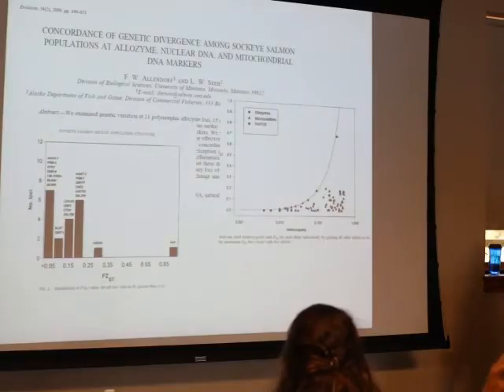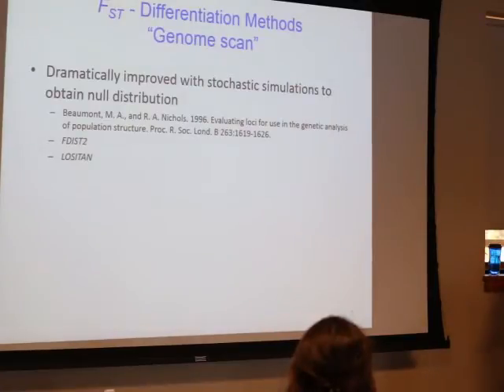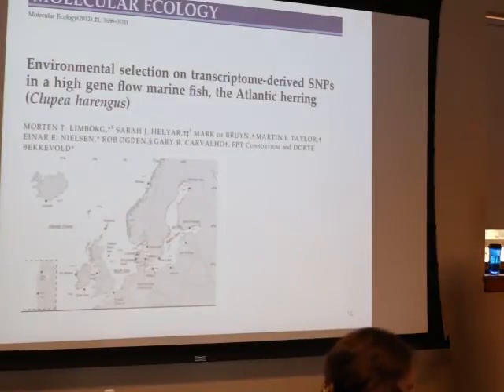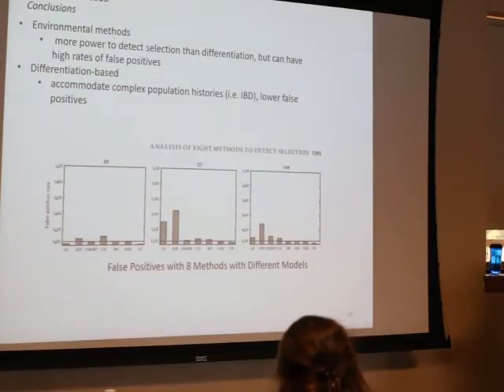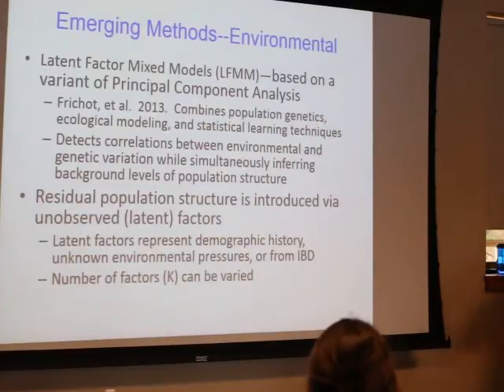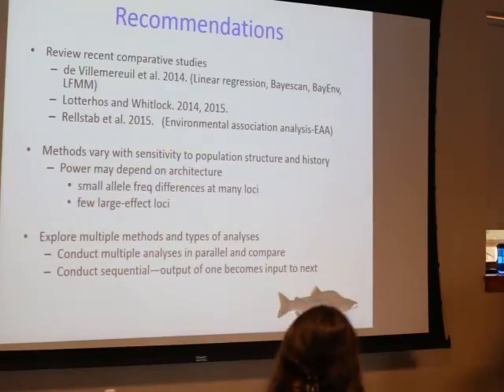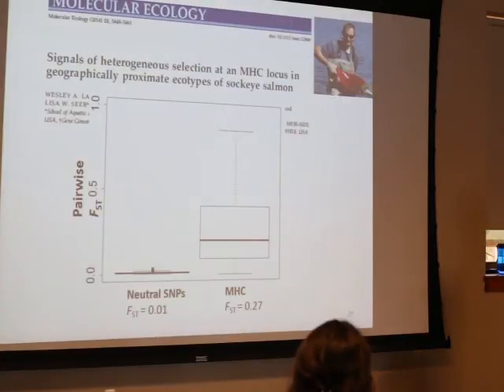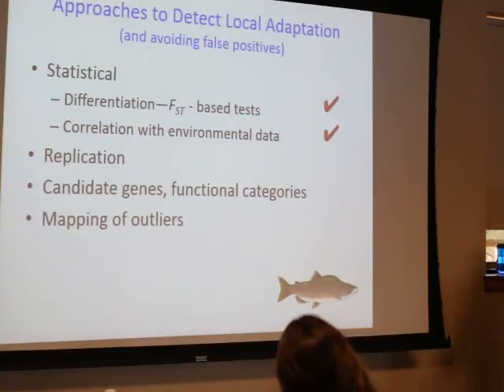Lisa Seeb 9-1-15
"Case studies: RADs & detection of local adaptation signatures" presented by Lisa Seeb, University of Washington. ConGen 2015